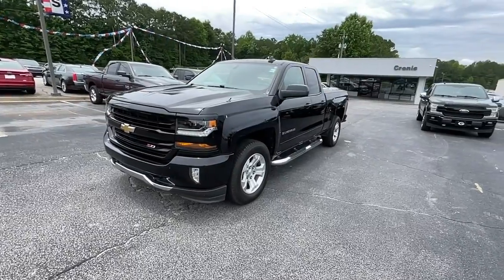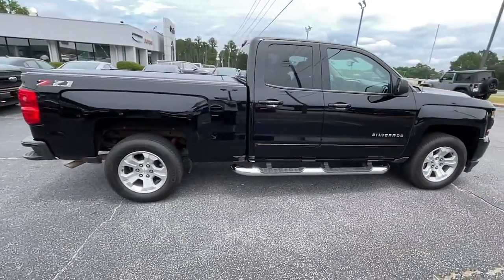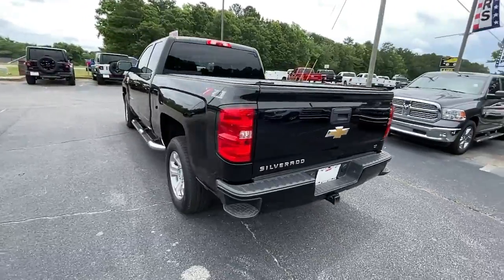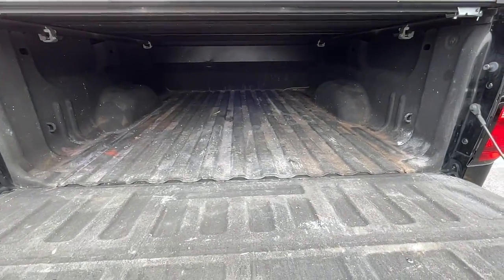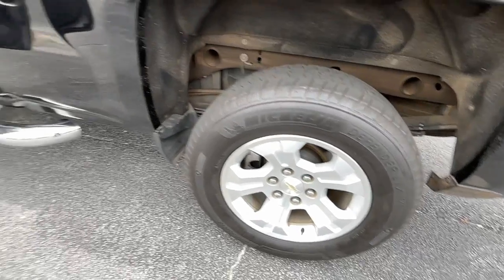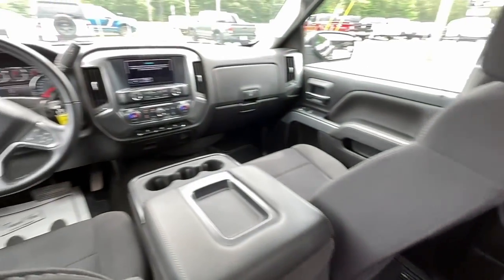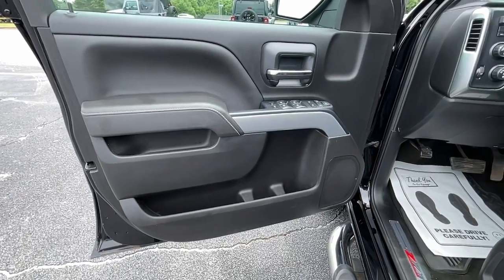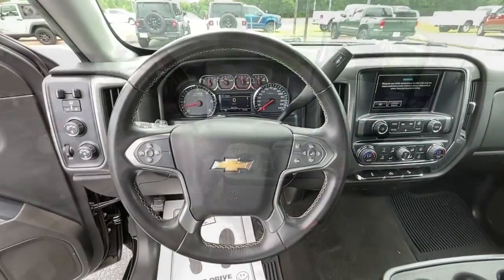2018 Chevrolet Silverado 1500 Griffin, Covington, Newnan, Thomaston, Macon, GA U32400D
Black Used 2018 Chevrolet Silverado 1500 available in Griffin, Georgia at Cronic Chrysler Dodge Jeep Ram. Servicing the Covington, Newnan, Thomaston, Macon, GA area.
2018 Chevrolet Silverado 1500 LT - Stock#: U32400D - VIN#: 1GCVKREC4JZ116791

LT PREFERRED EQUIPMENT GROUP  includes standard equipment,SEATS  FRONT 40/20/40 SPLIT-BENCH  3-PASSENGER  AVAILABLE IN CLOTH OR LEATHER  includes driver and front passenger recline with outboard head restraints and center fold-down armrest with storage.